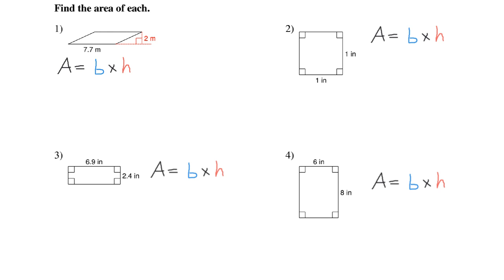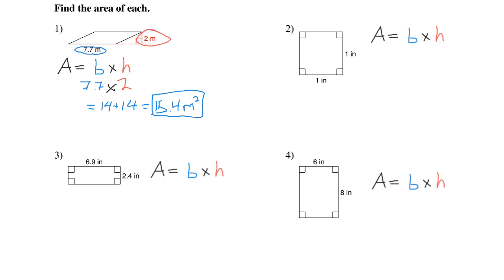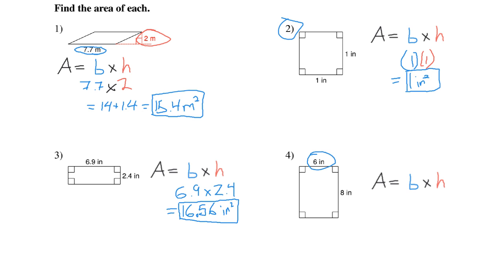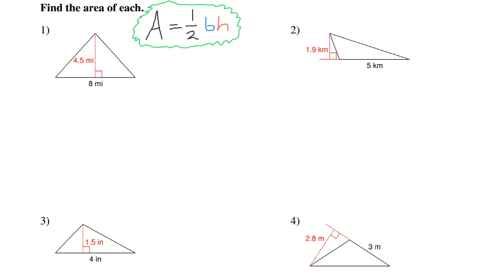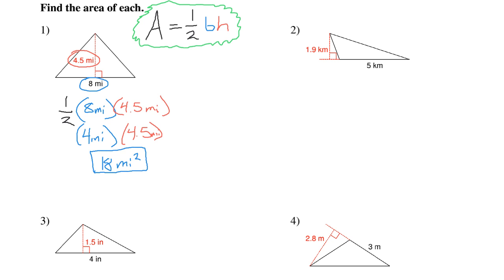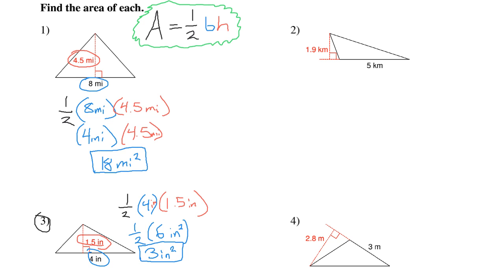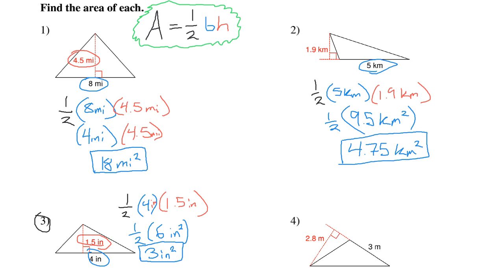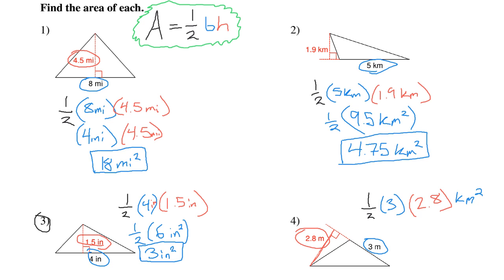[Geometry] PRACTICE 10-1 Area of Rectangles, Parallelograms, and Triangles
4 practice problems each for:
- AREA OF A RECTANGLE/PARALLELOGRAM
- AREA OF A TRIANGLE
using the area formula for each!